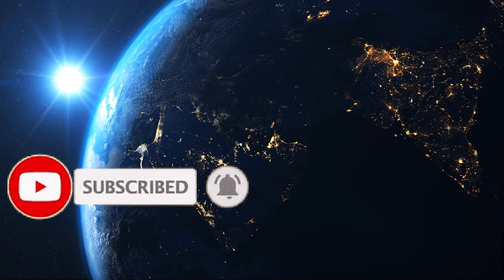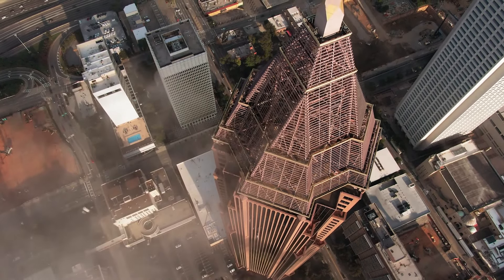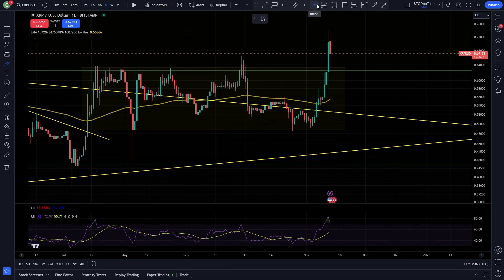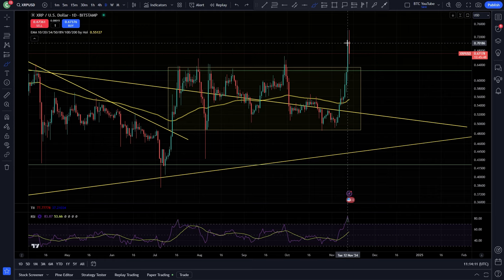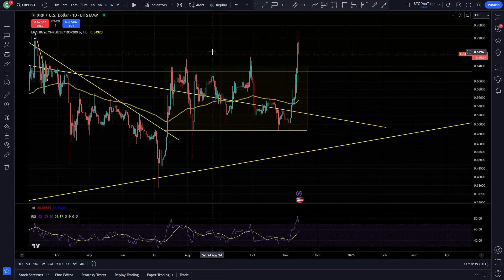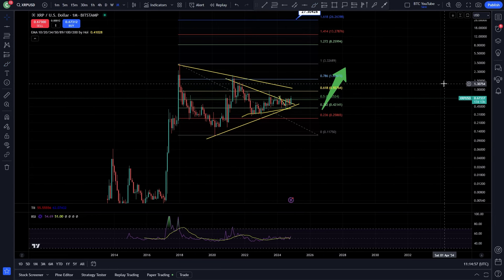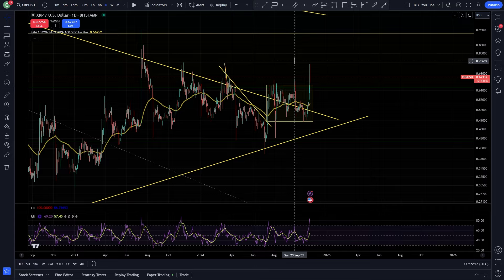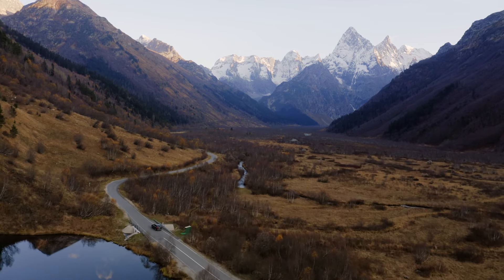XRP BIG GAINS INCOMING... | RIPPLE $XRP PRICE PREDICTION | RIPPLE XRP 2024 | RIPPLE ANALYSIS